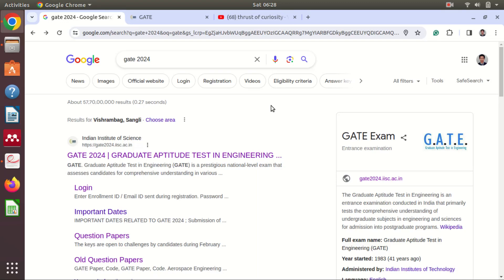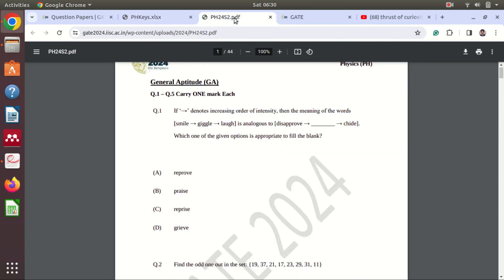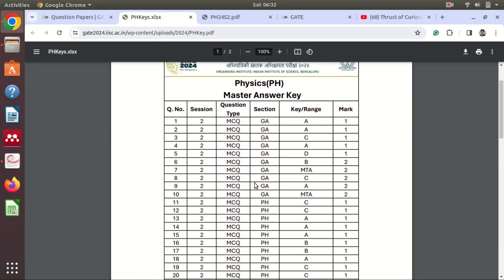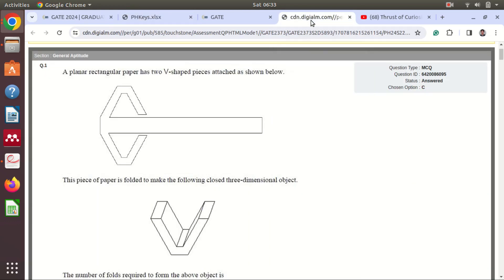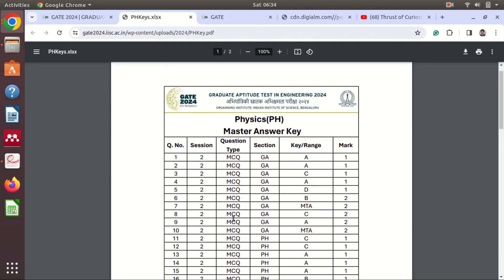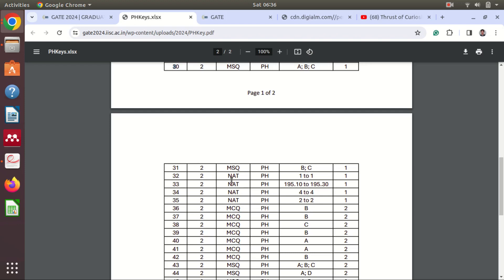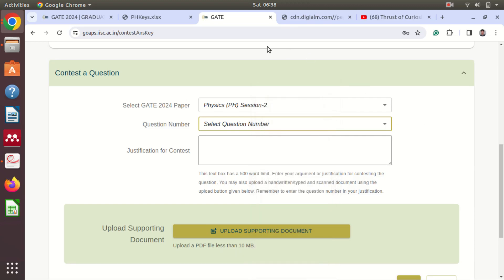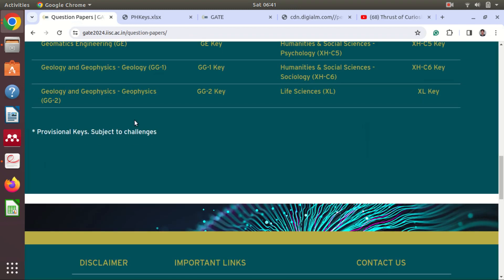How to check GATE 2024 score? How to challenge answer key?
How to check the GATE 2024 score? How to challenge the answer key?

You can get the following videos on the channel "Thrust of Curiosity"

We discussed how to download the Response sheet, question paper, and official answer key of GATE 2024.
How to calculate gate score?

solutions
answers of GATE2024
answer key
general aptitude
Mock tests
GATE 2024
GATE exam
gate pyq
pyq solutions
gate physics pyq solution download
gate physics pyq solution download pdf
GATE physics exam preparation
how to prepare for GATE exam
GATE exam strategy
gate solution download
gate physics solution
paper pattern of gate exam
exam pattern for GATE exam
exam pattern for GATE 2024
GATE physics syllabus
how to qualify GATE exam
cut off for GATE physics
paper analysis
NET pyq
NET pyq solution download
NET pyq download free solution
NET pyq pdf solution
physics
physical science
topicwise
yearwise